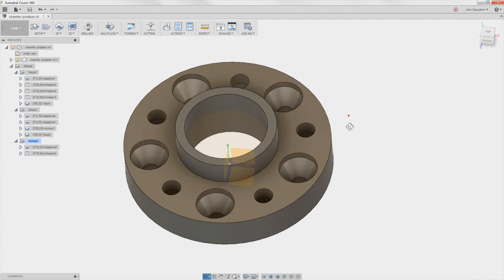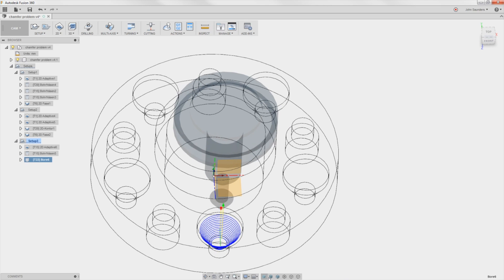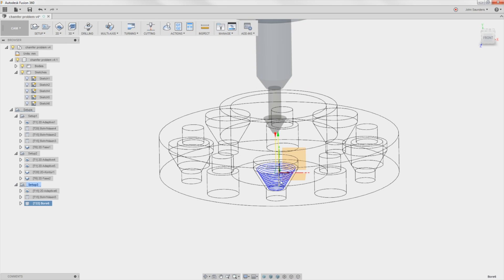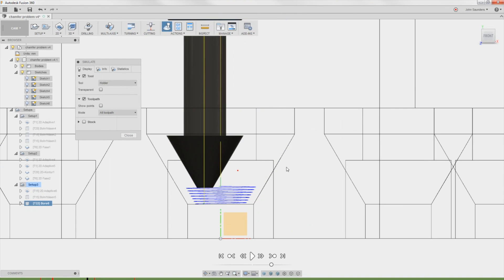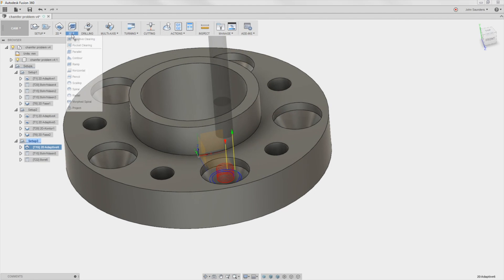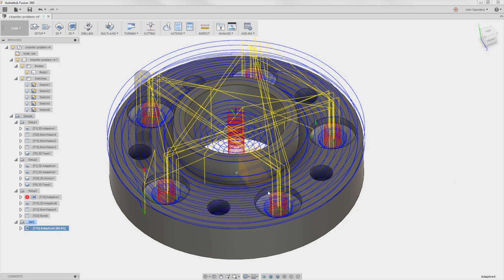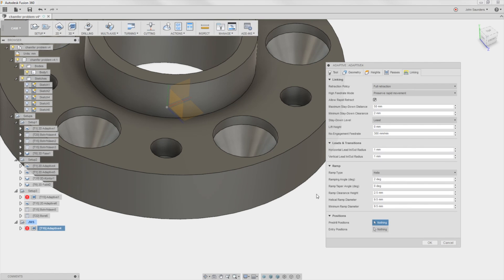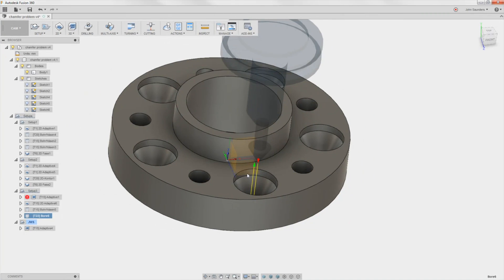Fusion 360 Chamfer Tip: Bore with Expression! FF76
Using the Fusion 360 Bore operation to machine a recessed chamfer.  Using the tool_fluteLength expression to offset the starting height to avoid crashing into the shoulder!